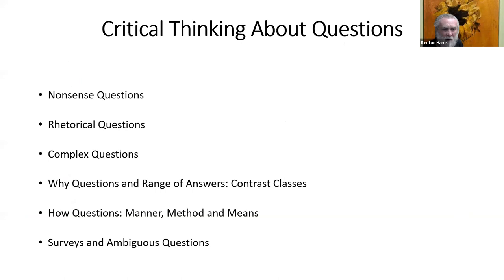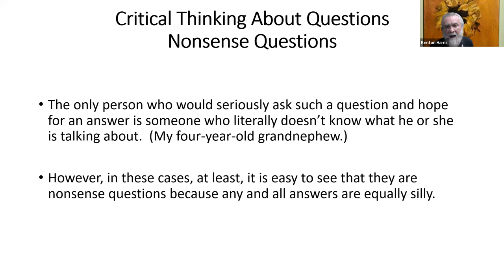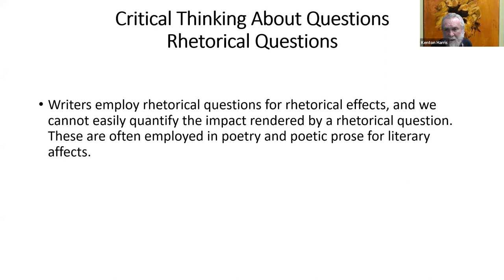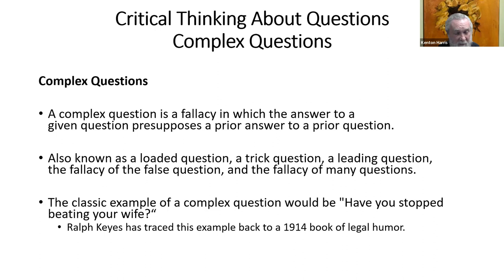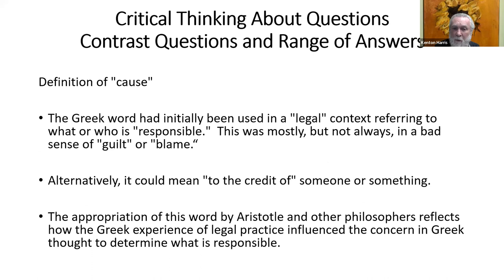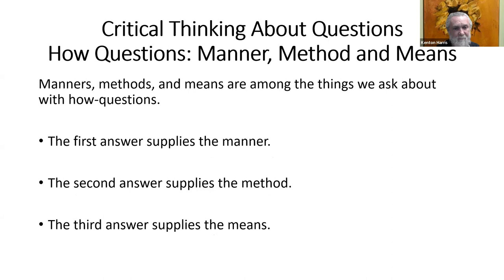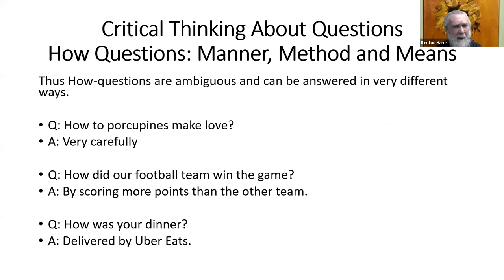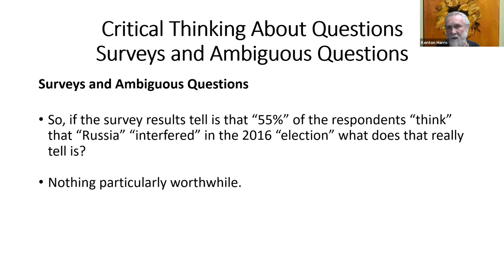CT Lecture 8 Obscurity and Clear Thinking 3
Nonsense Questions
Rhetorical Questions
Complex Questions
Why-Questions and Range of Answers: Contrast Classes
How-Questions: Manner, Method and Means
Surveys and Ambiguous Questions